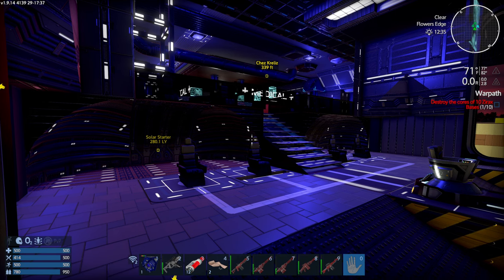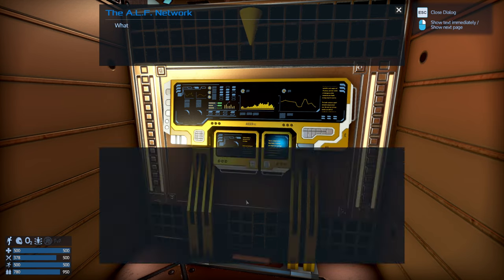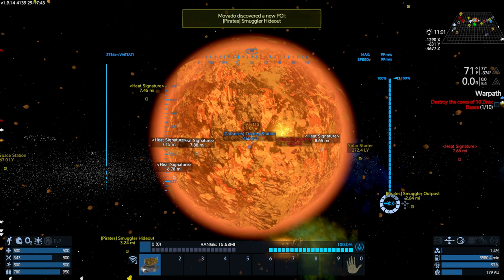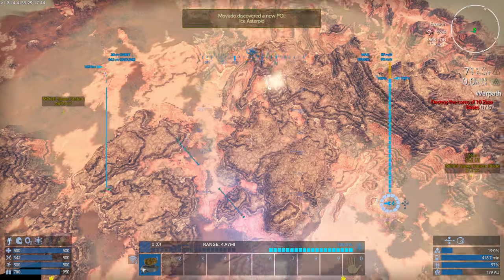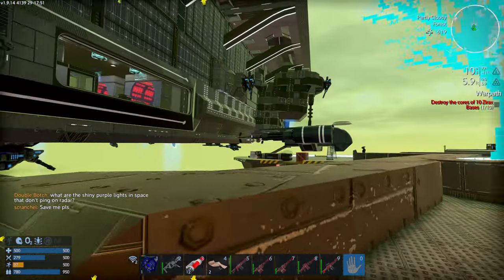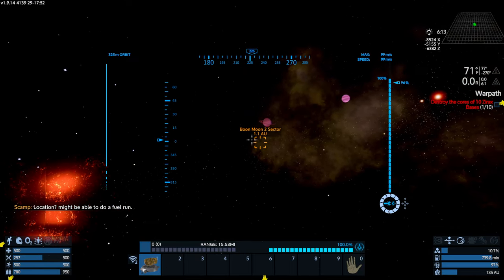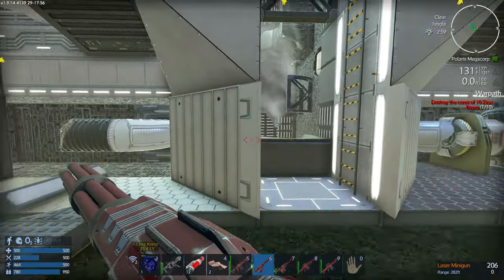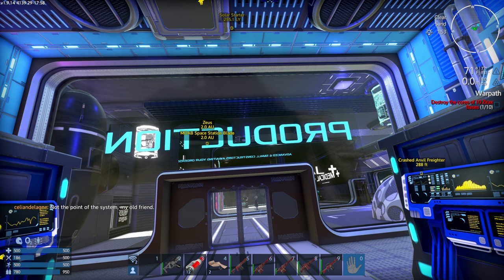#21 How To Build a Hamster Core! Ratt Pack REALLY Plays | Reforged Eden 1.9 | Empyrion Galactic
In this episode I spend some time walking through the process of making a Hamster Core.  I start with the Lost & Found items, then explain which planets or moons you should target, along with where to go.  As a bonus I also show how to deconstruct the small hamster cores to get the parts back.